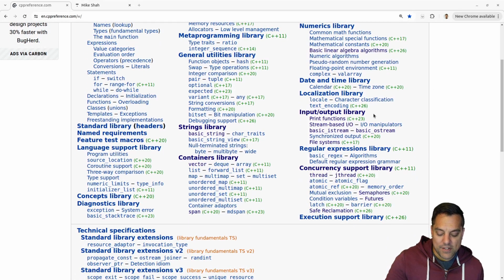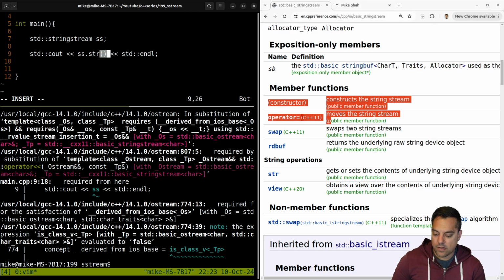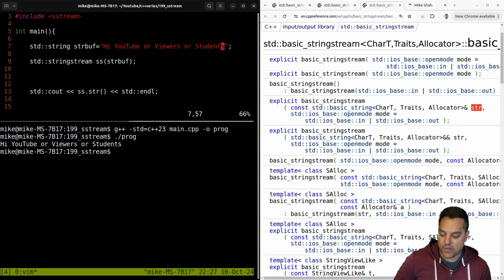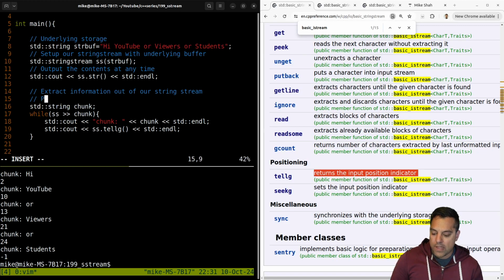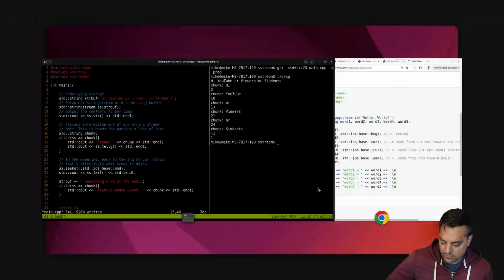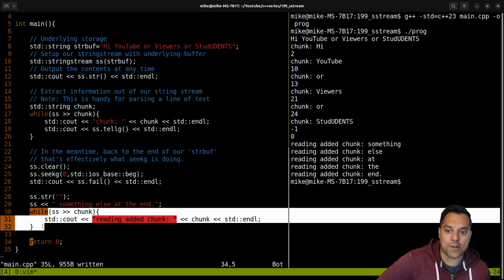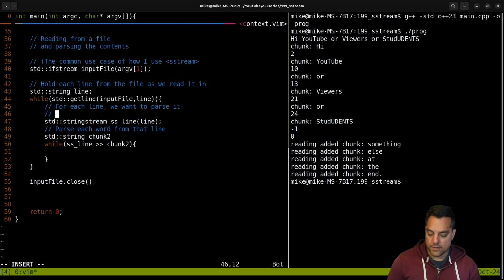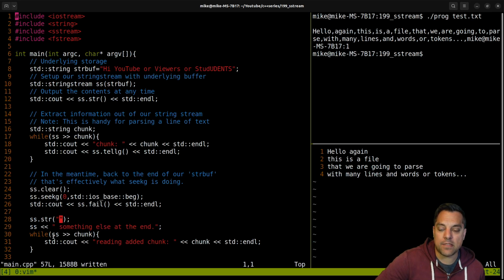Stringstreams (sstream) - Stream-Based I/O part 9 of n - Modern Cpp Series Ep. 199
►Lesson Description: In this lesson we continue working with stream-based I/O, this time working with 'stringstream' which is a convenient way to work with individual 'lines' of characters. At the end of the day, this should put together all of the stream-based IO functions that we have talked about, as we can see the underlying storage. We'll look at a few 'gotcha' cases as far as what happens if we extract characters and then try to write again. In the end, I recommend you just clear the stringstream anyway. Finally, I'll show a demo of loading a file and parsing each individual chunk, and you can take it further using other things you have otherwise learned in this series! As always, feel free to bring up any questions and discuss what you've learned!